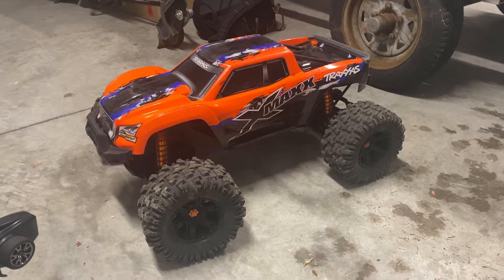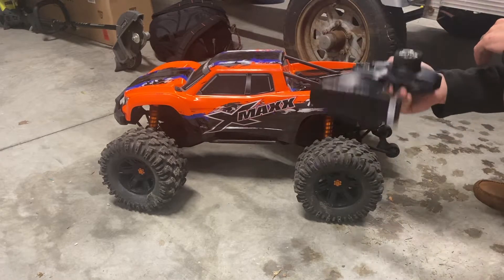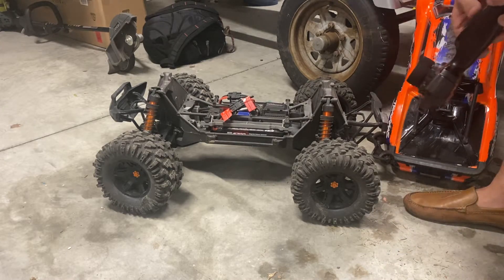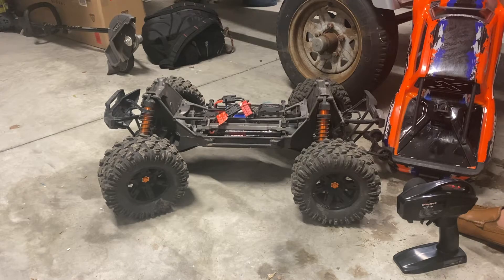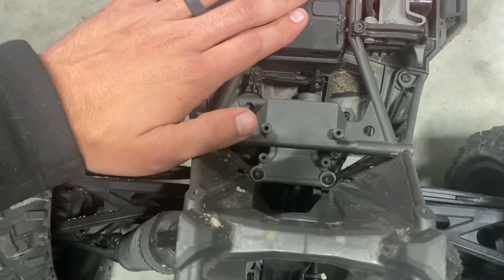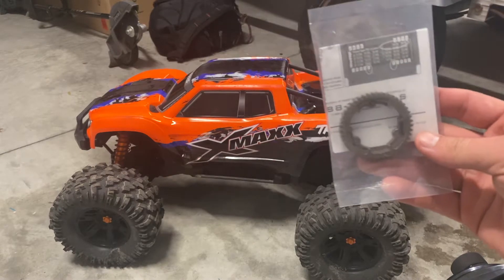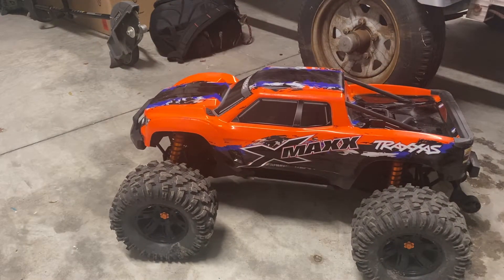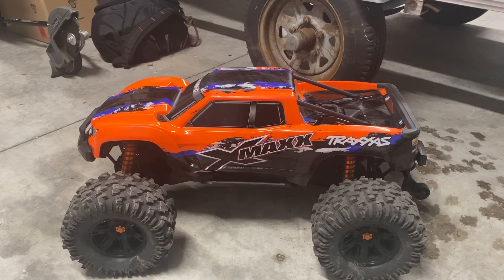Traxxas X-MAXX Initial Review After 3 Battery Cycles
My First thoughts after running the Xmaxx through 3 battery cycles. The issues ive had particularly the servo are known to happen often.

Get Xmaxx and Traxxas stuff here
Traxxas Dual Battery Charger
Traxxas Dual Battery charger and batteries
Servo Upgrade